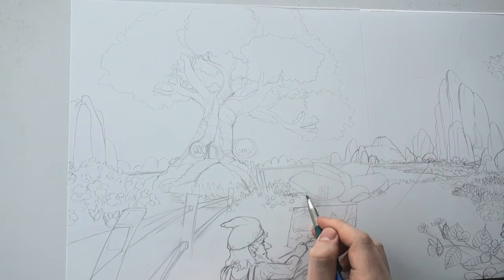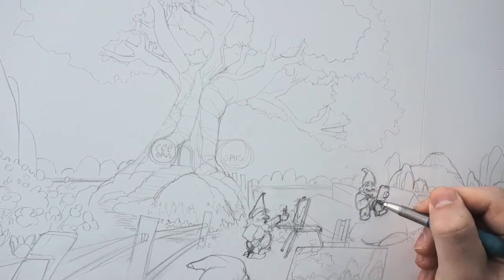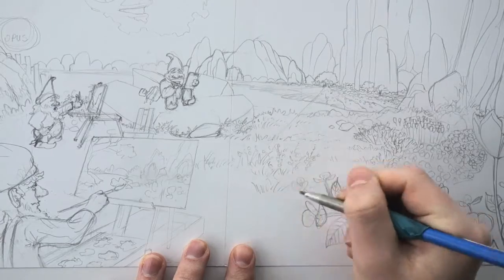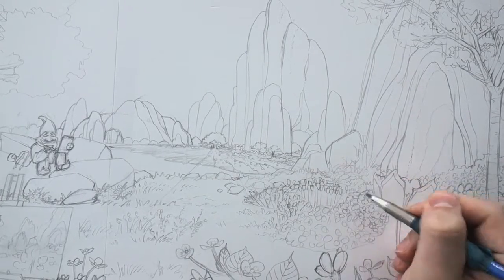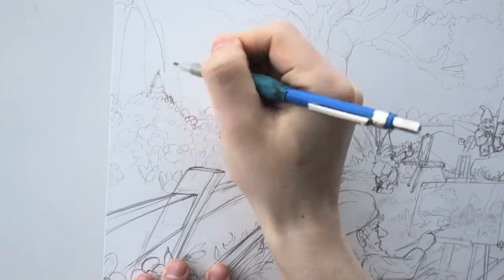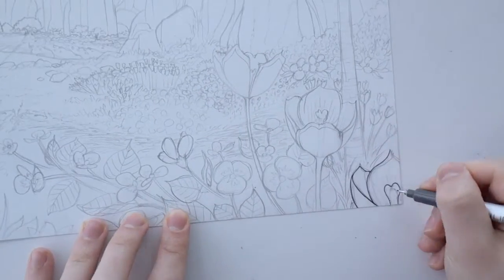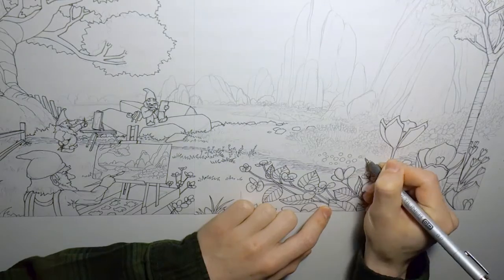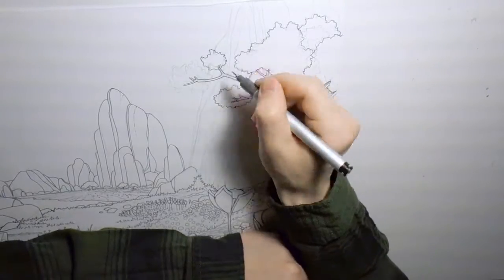Drawing Gnomes for a Coloring Book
Drawing a Gnome Garden for Legendary Worlds, our new adult coloring book coming out in April 2016